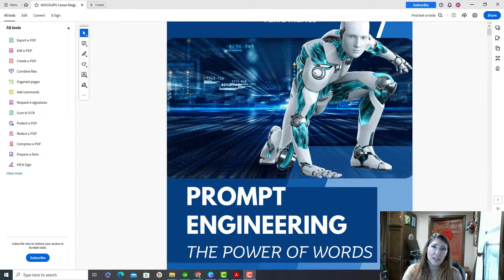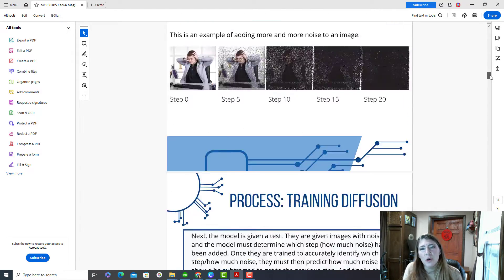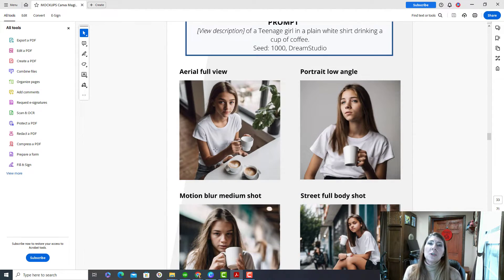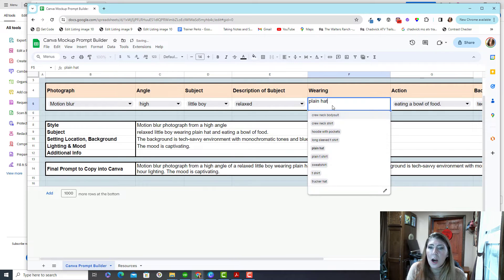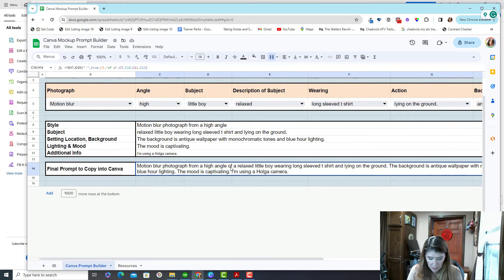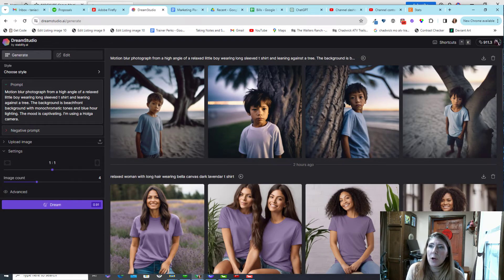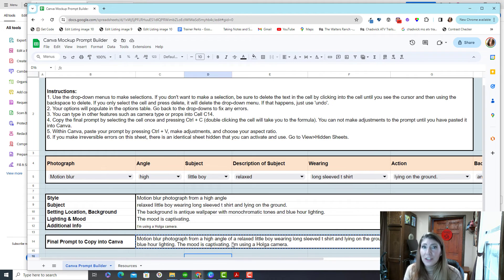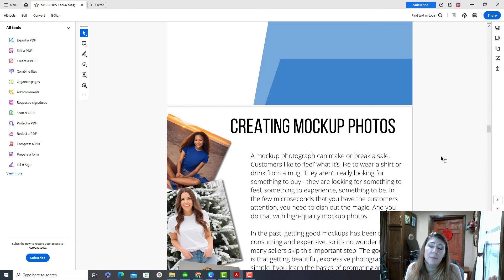Prompt Engineering Tutorial | Create Mockups for Etsy AI Mockup Photos Using Stable Diffusion Canva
Create mockups from AI using Canvas Magic Media, DreamStudio (Stable Diffusion), Creative Fabrica’s Spark and Adobe Firefly. You can get images by color and brand which makes this strategy your very own Etsy Mockup Generator! This will give you the basics of prompt engineering to create stunning mockup photos.

See my Etsy store to buy the mockup kit that will teach you how to write prompts!

You get:

ONE prompt builder in a spreadsheet that needs to be uploaded to Google Sheets
ONE 71-page PDF EBook that will teach you EVERYTHING you need to know to engineer prompts that will produce stunning mockup photos

This bundle is focused on how to get the most out of Canva’s Magic Media Text to Image AI Image Generator powered by Stable Diffusion, however, everything in this bundle also works with standalone Stable Diffusion, MidJourney, Creative Fabrica’s Spark, Deep AI, Adobe Firefly, and more.

This bundle will teach you how to write effective prompts for creating stunning mockup photos by letting you practice first using a simple dropdown interface on a Google Sheet that automatically builds your prompt based on your choices. You then copy and paste the prompt into your AI image generator.

You also get an 71 page Ebook that will teach you all about Canva image generation and gives you specific details to write high-quality prompts that will generate high-quality images within Canva’s Magic Media application (or any other AI Image Generator). There are also numerous example prompts and images.

And don’t worry if you’re new to Canva’s AI features. I have videos on YouTube that will teach you everything you need to know and the videos are FREE! You don’t have to buy the bundle to get the knowledge. Good luck! Message me if you’re interested in me creating a bundle for an animal or concept.